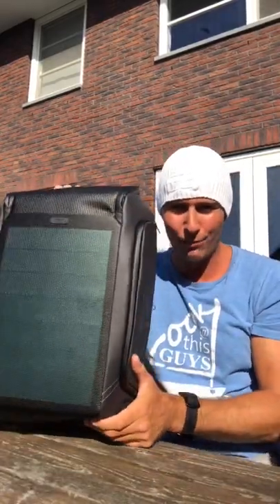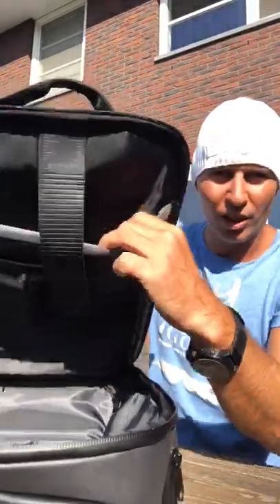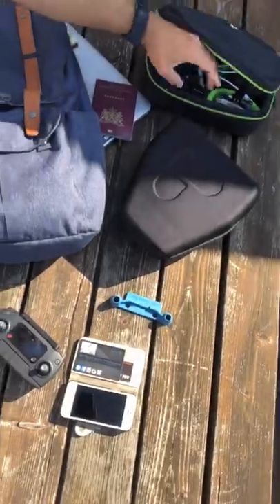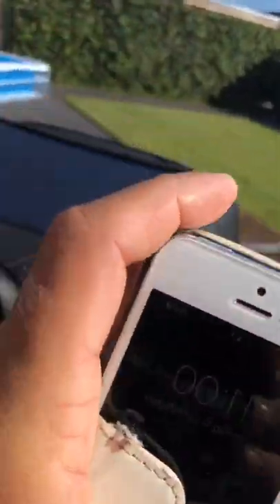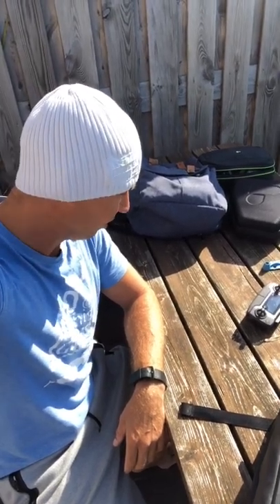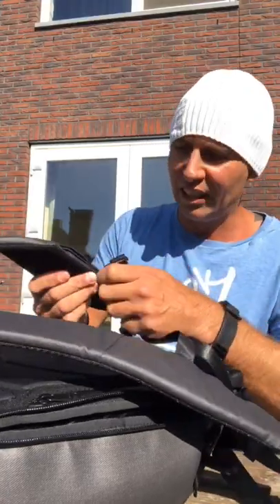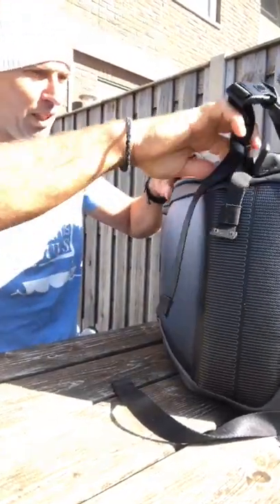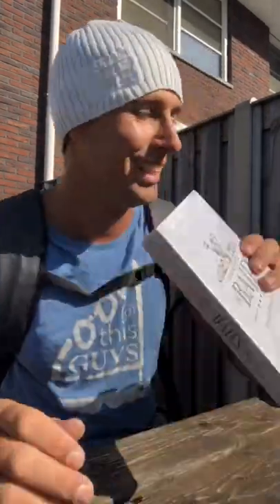Beam Backpack. Best backpack in the world. Solar charge backpack review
Kingsons Beam Backpack - The Most Advanced Solar Power Backpack - Waterproof, Anti-Theft Laptop Bag
by KINGSONS

I am in love with this backpack!!! Check out the features, Solarpower is takin over de world :)

Price: $143.00
Miasolé Solar Cells: 5V-11V; 0.1A-1.7A peak charging current. Converts solar energy into electrical energy. Charge on the go!
Unique USB Ports: One USB charging port along with a micro USB charging port.
Durable Material: Water resistant and durable fabric with metal zippers, ensures a secure long-lasting usage everyday.
Ergonomic Design: Lightweight material, thick soft multi-panel ventilated padding gives you maximum back support. Adjustable shoulder straps.
Storage Space: One separate large compartment holds 15.6 Inch Laptop plus 10.1 Inch tablet storage. One spacious packing compartment for daily necessities. Dual quick access side pockets for water bottle, umbrella and smaller objects.

Andries Bik
Beam Backpack